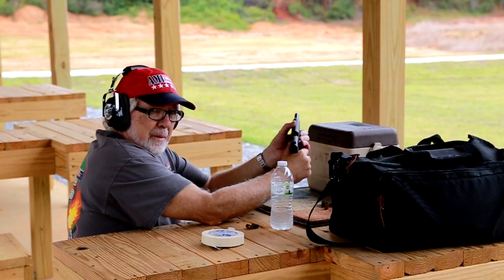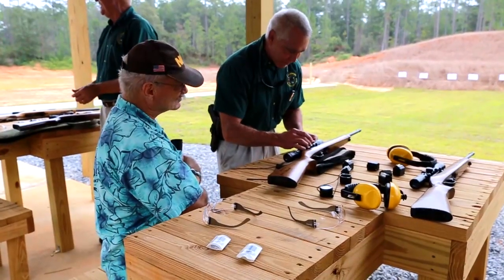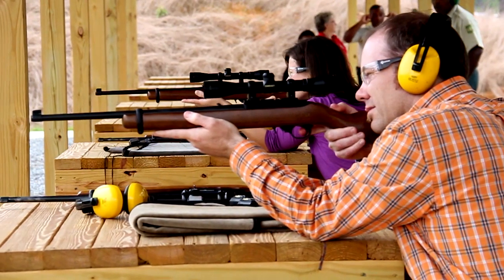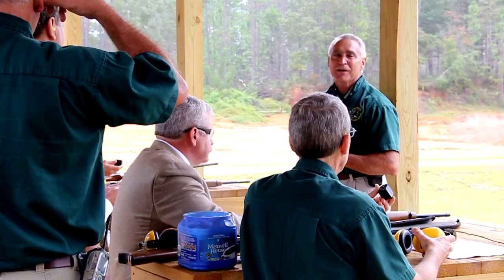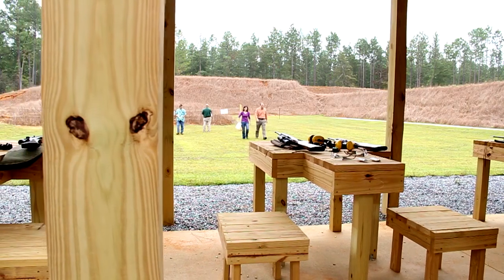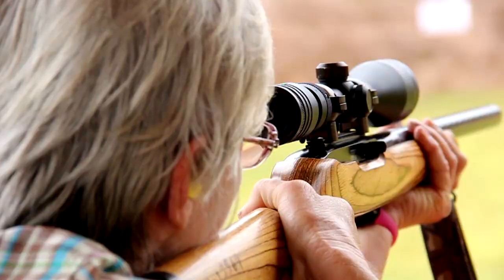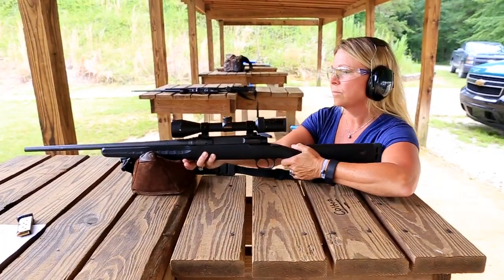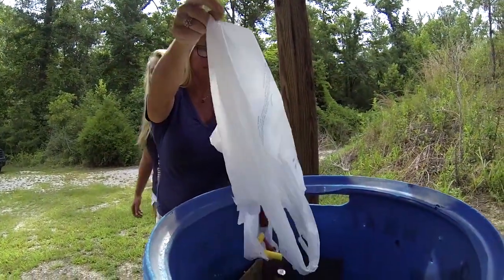Gun Range Etiquette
This video talks about the proper etiquette users should exhibit when using any of the unstaffed gun ranges the Alabama Department of Conservation and Natural Resources has provided throughout the state.